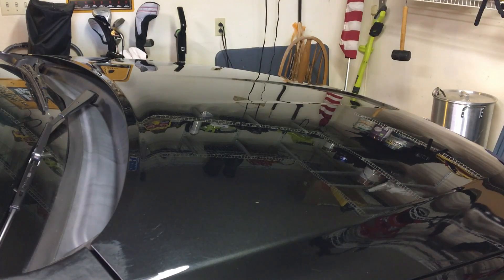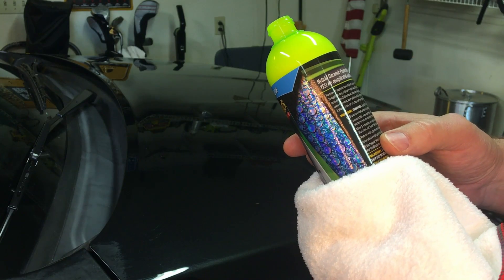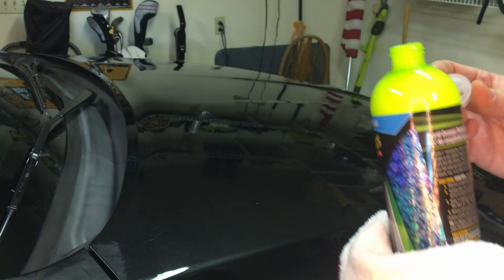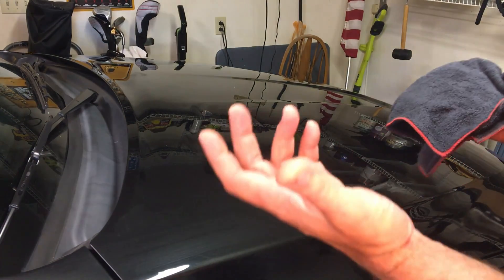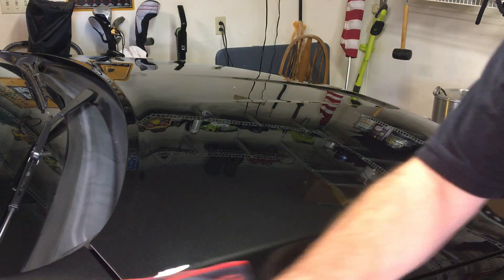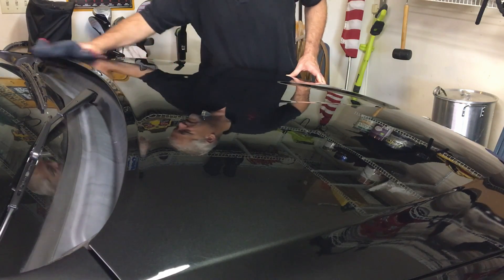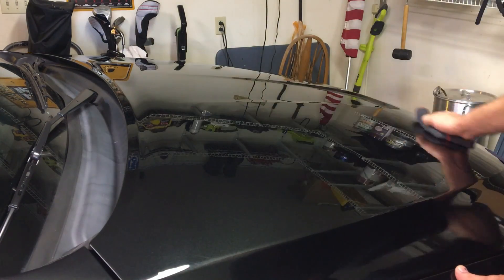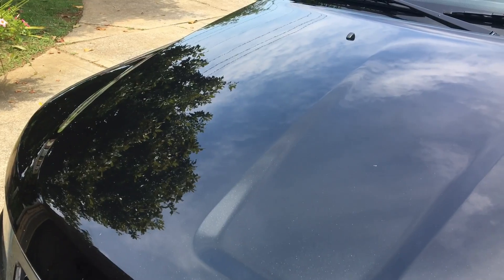Ceramic waxes and coatings, you can do it with Meguiar's hybrid wax at home Episode # 62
How to apply ceramic wax
2012 Jeep Grand Cherokee
simple and easy
no magic here just great results